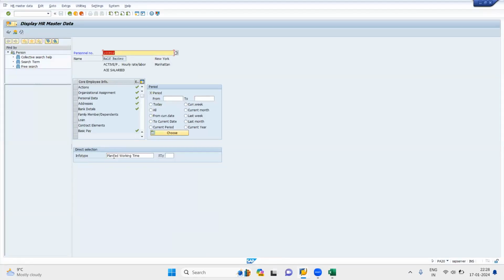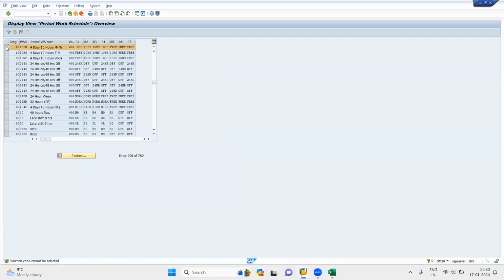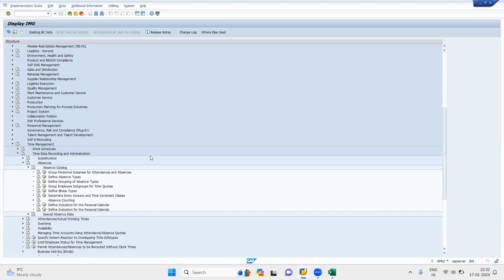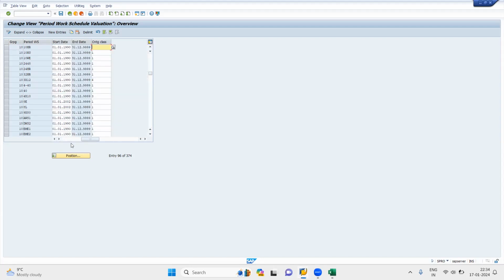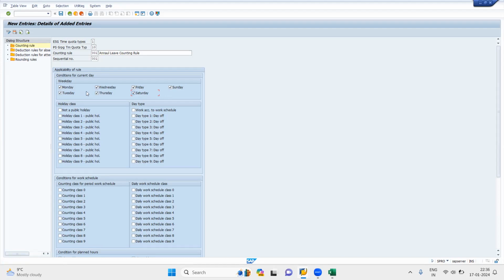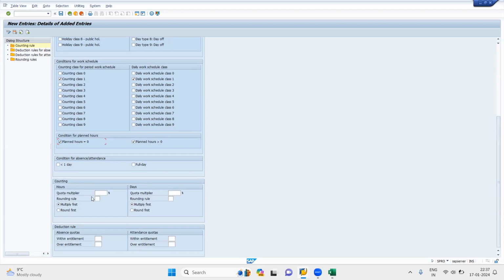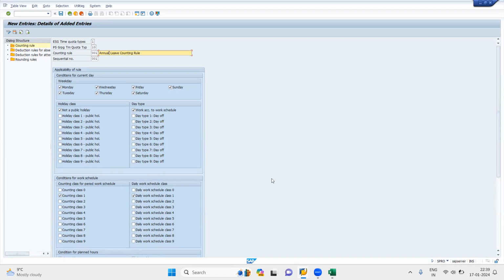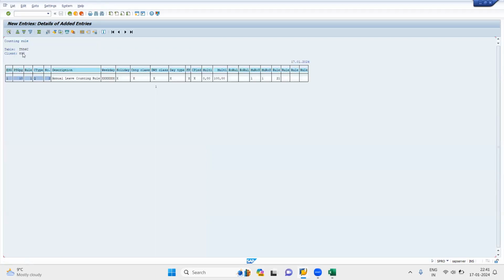Define Counting Rules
Prerequisites
Must have a knowledge of WSR, Holiday classes and Day types

Steps for Define Counting Classes for the PWS
1 SPRO
2 Time Management
3 Time Data Recording and Administration
4 Absences
5 Absence Catalog
6 Absence Counting
7 Define Counting Classes for the Period Work Schedule

Defining counting rule
 Steps
1 SPRO
2 Time Management
3 Time Data Recording and Administration
4 Absences
5 Absence Catalog
6 Absence Counting
7 Rules for Absence Counting (New)
8 Define Counting Rules